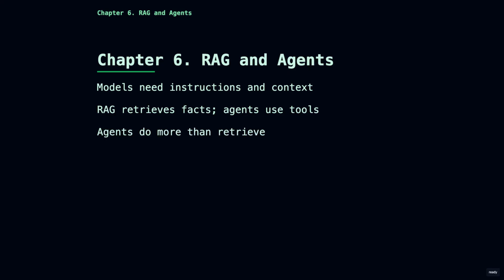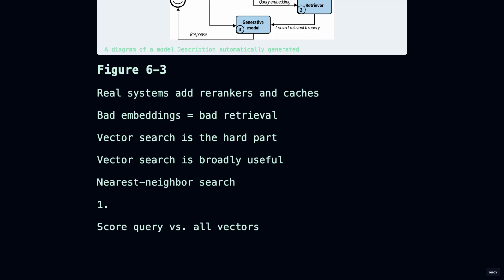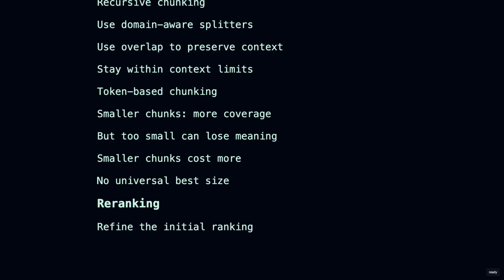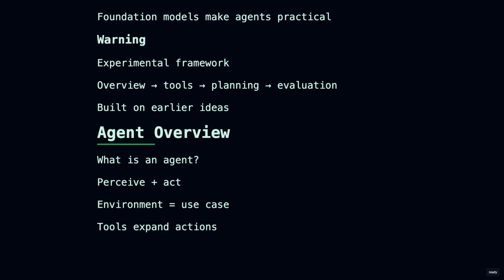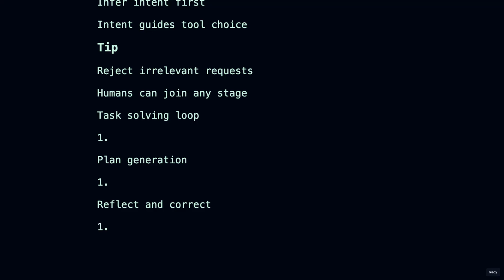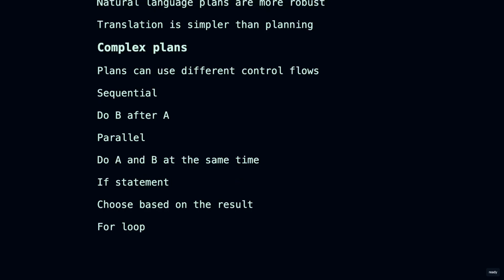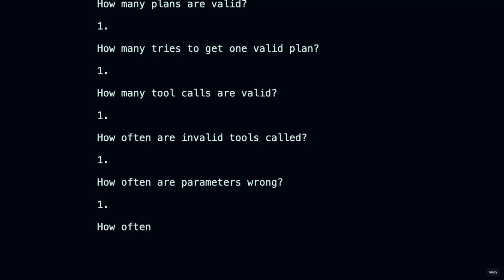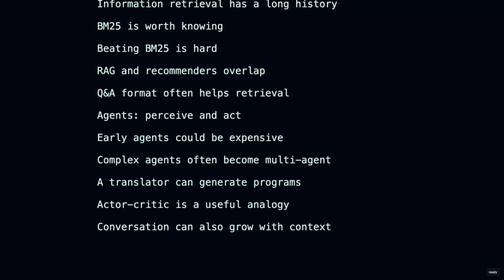RAG and AI Agents Explained: How to Build Powerful LLM Applications | Chapter 6 AI Engineering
RAG (Retrieval-Augmented Generation) and AI Agents are two of the most important patterns for building production-grade LLM applications. In this chapter, we break down exactly how they work, when to use each, and how to implement them effectively.

This is essential knowledge if you want to move beyond simple prompting and build real-world AI systems that can access external knowledge and take actions.

What you’ll learn:

• What RAG is and why it’s still necessary even with long context models
• RAG architecture: Retriever + Generator
• Term-based vs Embedding-based retrieval (sparse vs dense)
• Vector databases and vector search algorithms explained
• Chunking strategies, reranking, query rewriting, and contextual retrieval
• How to evaluate RAG systems properly
• What AI Agents are and how they differ from RAG
• Tools, planning, reflection, and error correction in agents
• Function calling and tool selection best practices
• Memory systems for LLMs (short-term vs long-term memory)
• Common failure modes of RAG and Agents

Whether you're building a chatbot with company data, a research assistant, or autonomous AI agents, understanding RAG and agents is critical.

If you're serious about building reliable LLM applications, this chapter will give you a clear mental model.

Drop a comment: Are you currently building with RAG, Agents, or both?